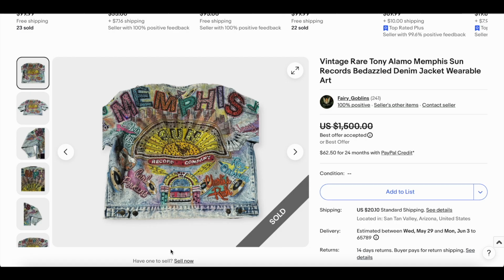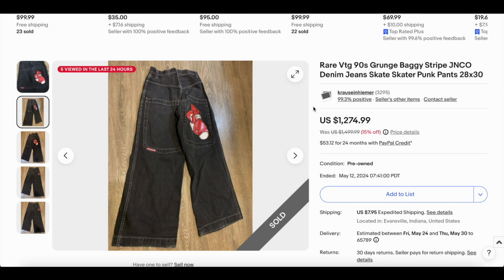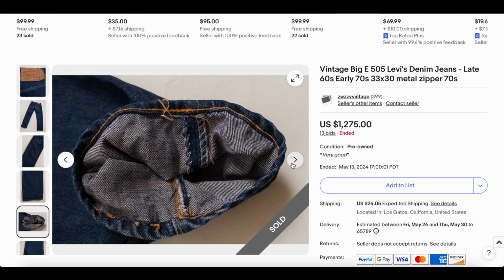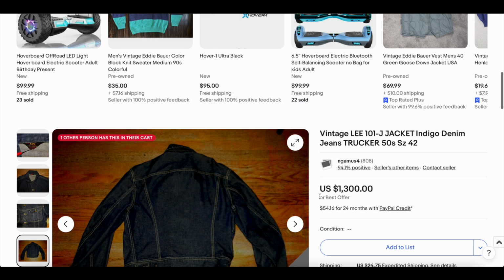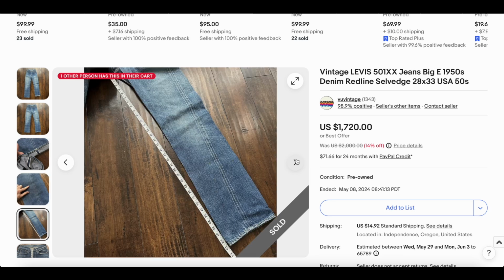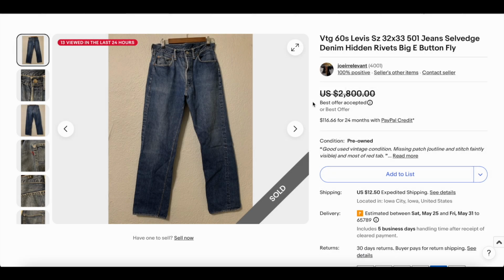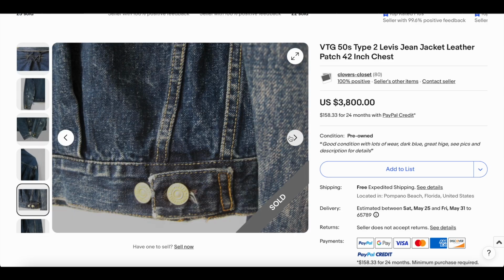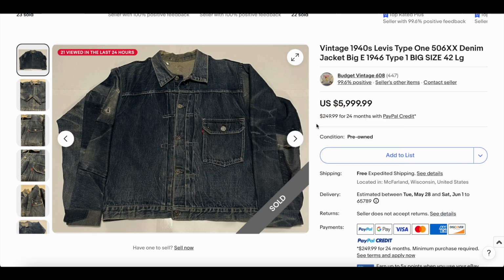How'd A Cult Leader Make the List? Heat Check: Highest Selling Vintage Denim On ebay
👇 Check out the links below for The Gear We Use 👇
Youtube Gear
📷 Gopro 8
eBay Business